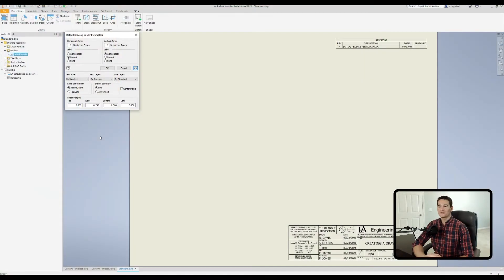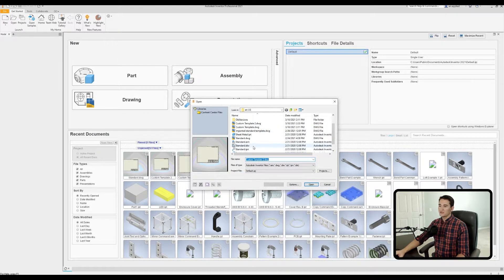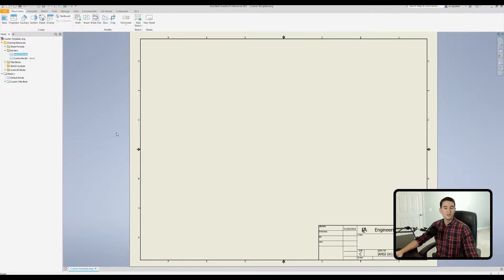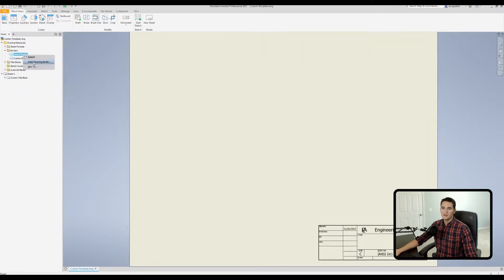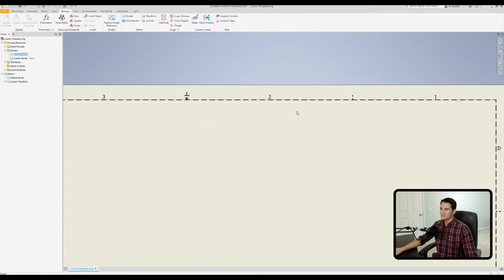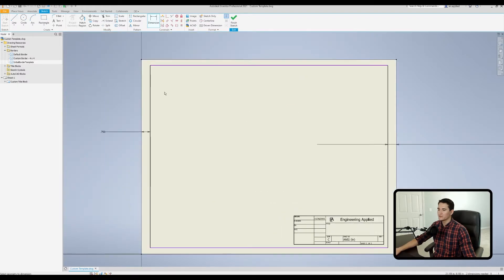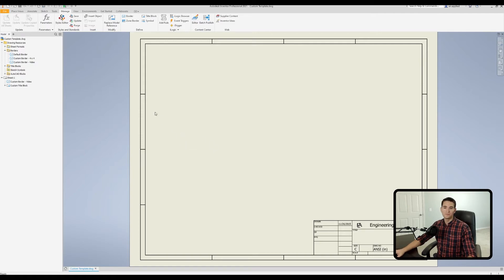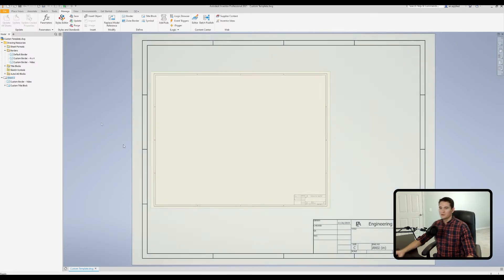Custom Drawing Border - Autodesk Inventor Drawing Tutorial | Autodesk Inventor 2021 IN DEPTH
In this video, you'll learn HOW TO CREATE A CUSTOM DRAWING BORDER (Inventor Drawing Custom Border). I genuinely appreciate you choosing to learn with Engineering Applied and welcome you to the Autodesk Inventor Tutorial Series (Autodesk Inventor Tutorial for Beginners) where we are taking an in-depth look into this awesome and easy to use CAD software! This video is part of a complete and easy to follow Drawing Creation Tutorial Module that covers all of the major tools and functions used to create 3D geometry. You can find the rest of the series on my channel under the "Autodesk Inventor Tutorials" Playlist. Also, check the end of the description for time stamps to specific functions in this video.

Time Stamps:

0:00 - Intro - Like, Subscribe, and Turn on Notifications! :)
0:41 - Lesson Overview
1:12 - Setting up Drawing Template File
5:12 - Editing Default Border Parameters (Border Parameter Menu)
6:16 - Horizontal/Vertical Zone Parameters (Default Border Menu)
7:42 - Horizontal/Vertical Zone Labels (Default Border Menu)
7:59 - Text Style Parameter (Default Border Menu)
9:05 - Label Zones From Parameter (Default Border Menu)
9:45 - Text Layer Parameter/How to Create Custom Layer (Default Border Menu)
11:29 - Delimit Zones By Parameter (Default Border Menu)
12:02 - Line Layer Parameter (Default Border Menu)
13:28 - Center Marks Option (Default Border Menu)
13:57 - Sheet Margin Parameters (Default Border Menu)
14:34 - How to Define Custom Border from Scratch
20:45 - Connection Point Grip Option (Custom Border from Scratch)
21:59 - Changing Sheet Size/Title Block Location
23:00 - Adding Text Elements (Custom Border from Scratch)
26:25 - Sample Custom Border (For Reference)
28:41 - Copy/Paste Custom Borders (Reuse for Other Borders)
30:08 - Conclusion - Like, Subscribe, and Turn on Notifications! Thanks for watching! :)